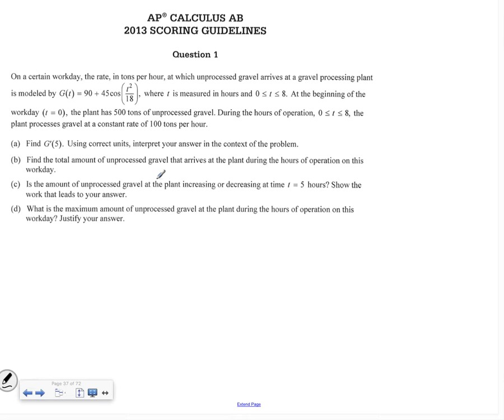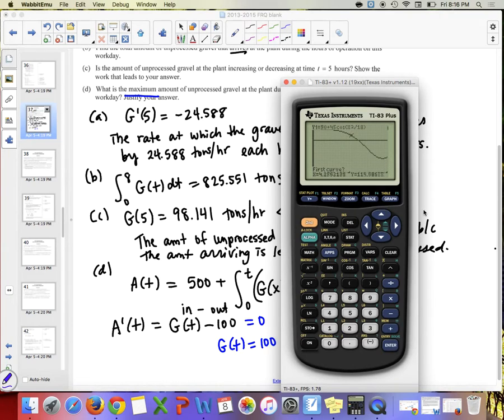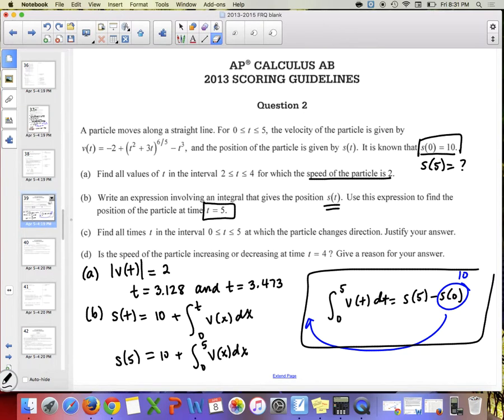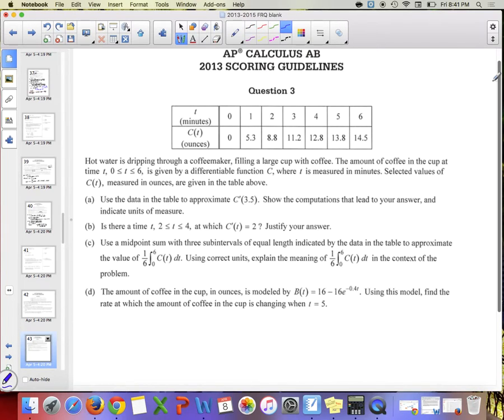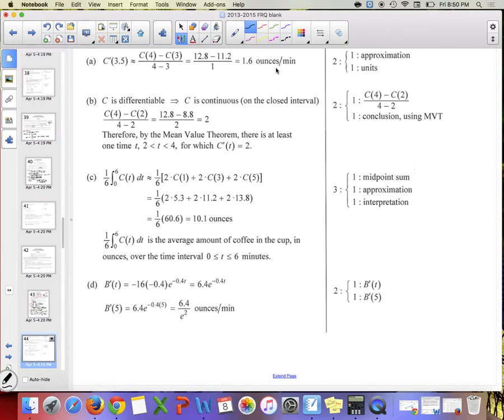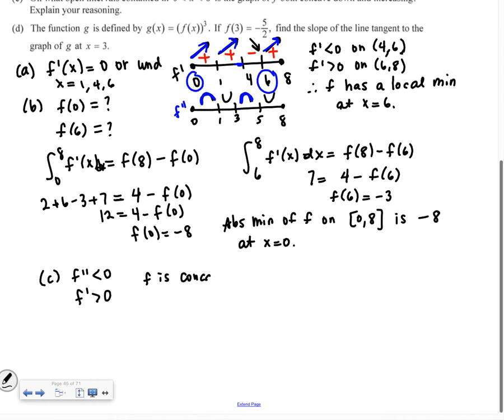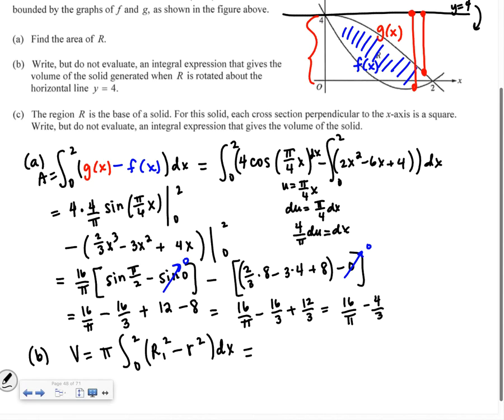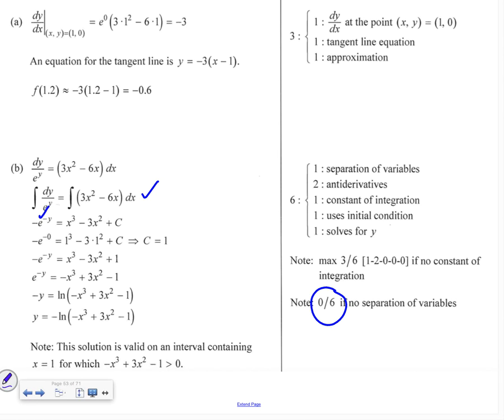2013 Free Response Questions (FRQs) for the AP Calculus Exam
2013 FRQs AP Calculus